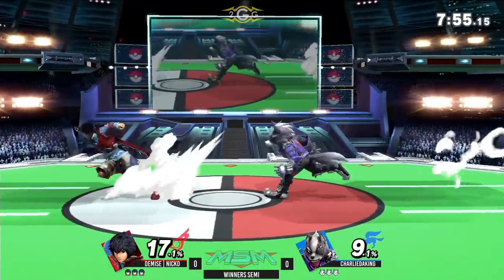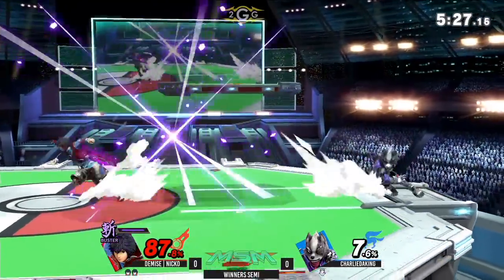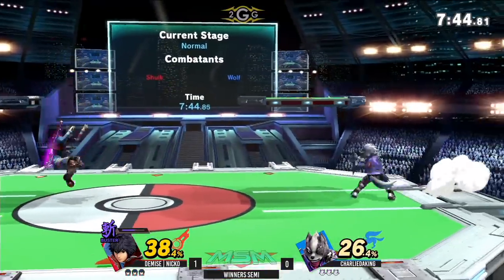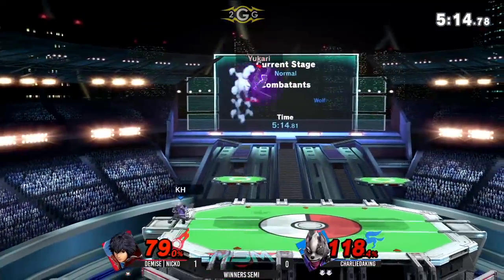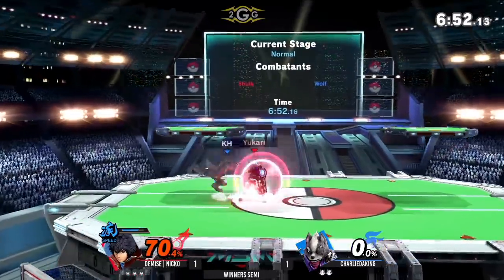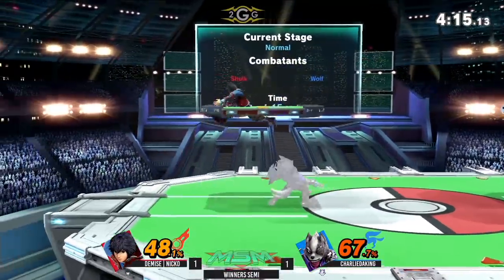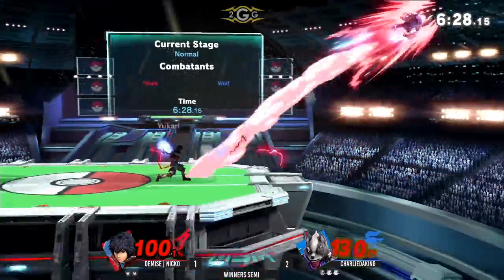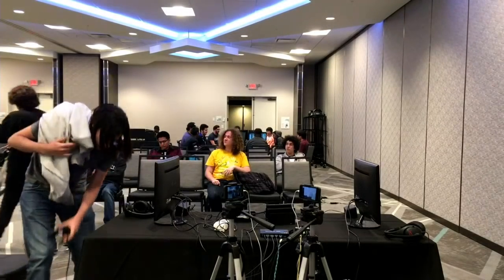MSM 192 Charliedaking (Wolf) vs Demise | Nicko (Shulk) Winners Semi - Smash Ultimate